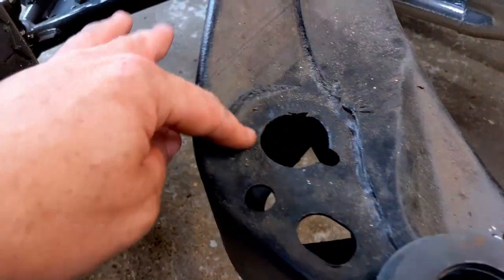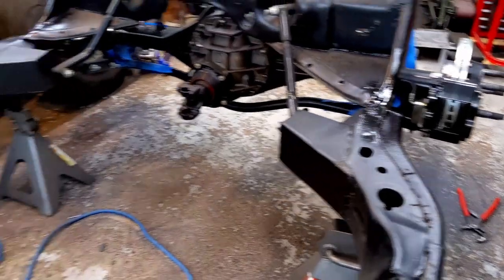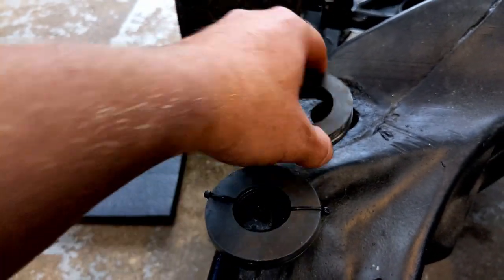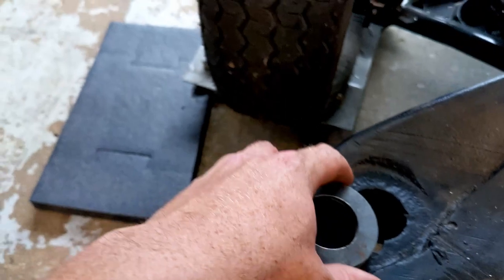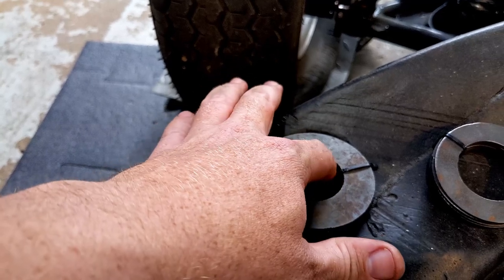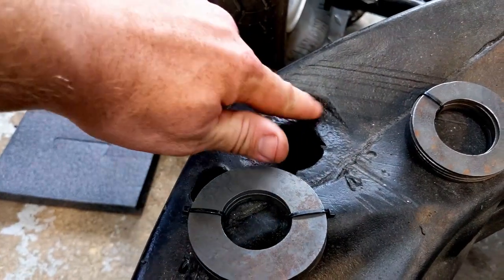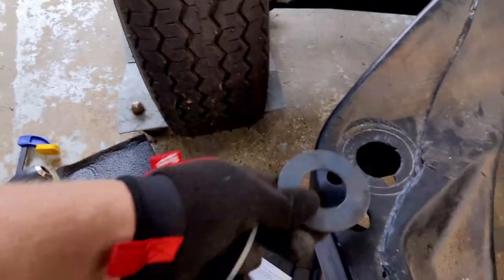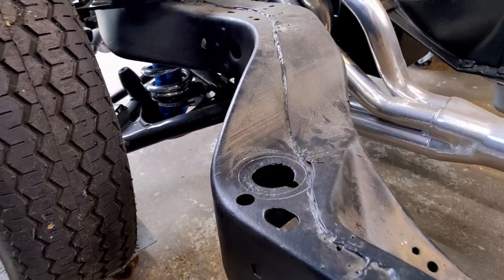G-Body Body Mount Frame Repair / Part 1 of 3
Step by step replacing rusty body mounts on a g-body frame.